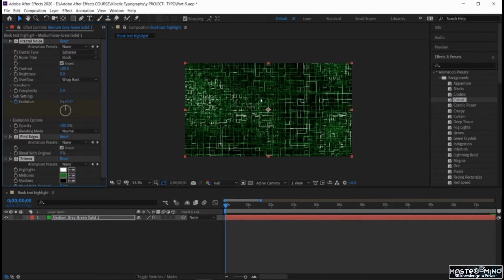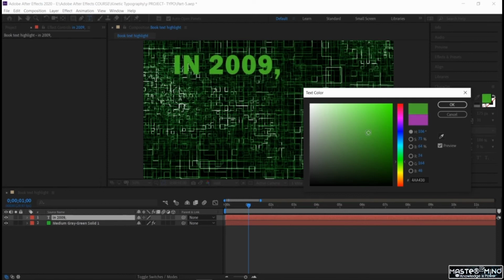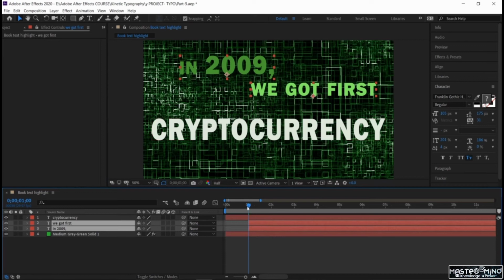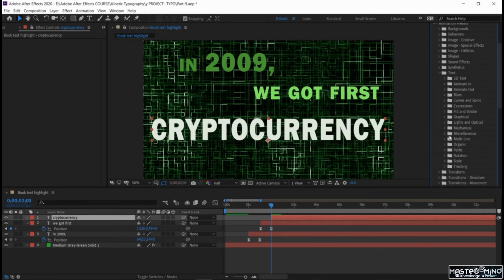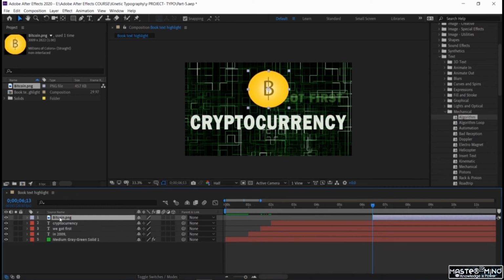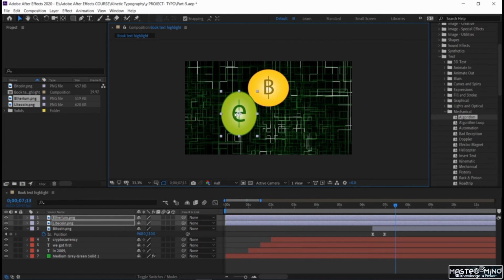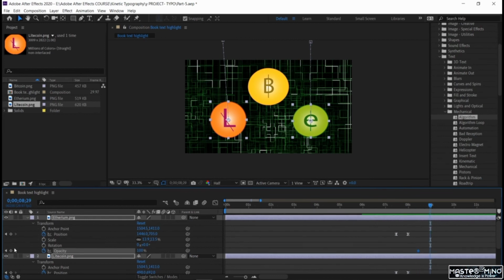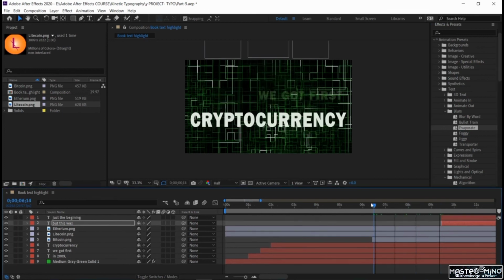Text Animation in After Effects Animating Texts with build-in Presets Class 07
You can view, watch previous and next class Adobe After Effects Master Classes to Continue Learning..